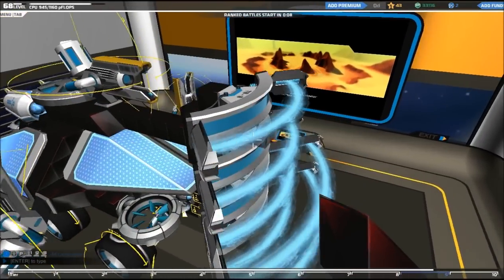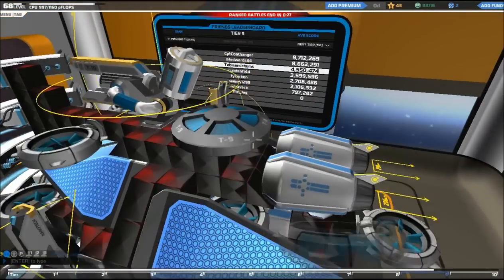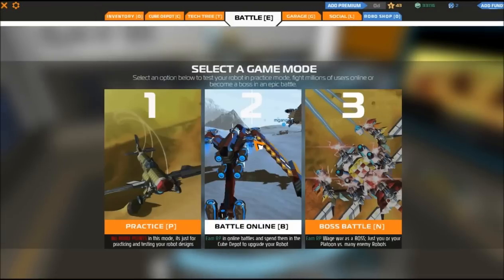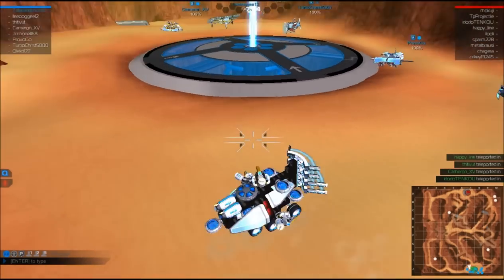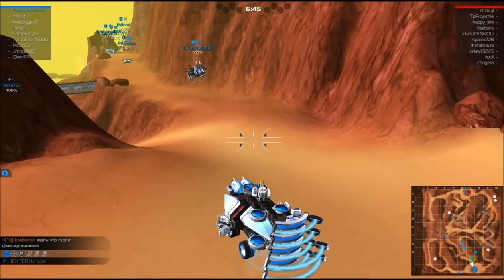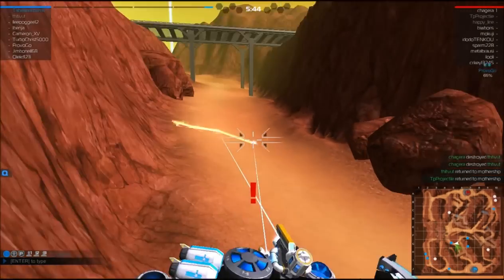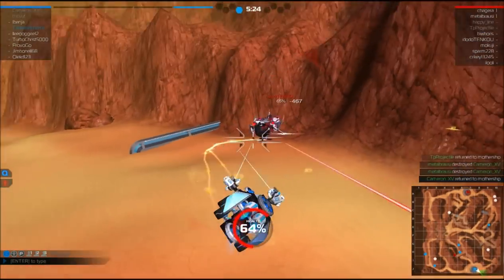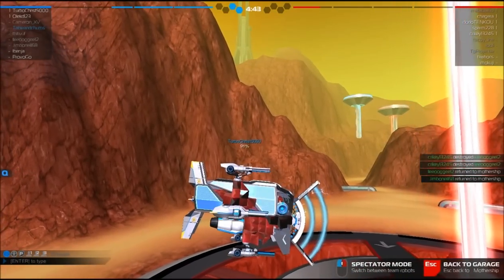Tesla Medic Hover Car - Tier 9 - Robocraft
Forward/Backward/Left/Right - W/S/A/D
Ascend - Space
Descend - Shift
Inventory - Q
Garage - G
Social - L